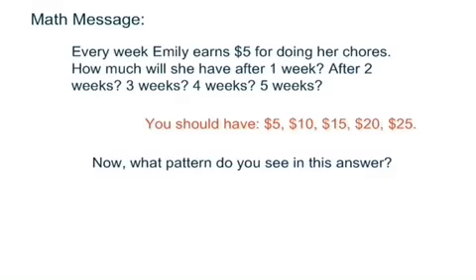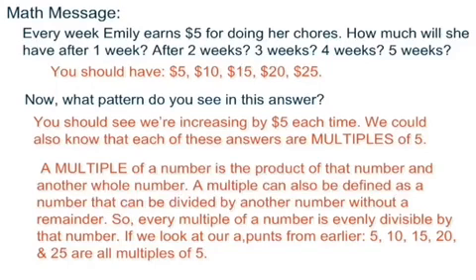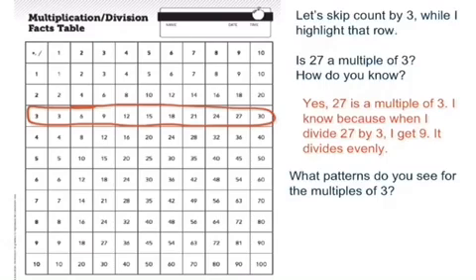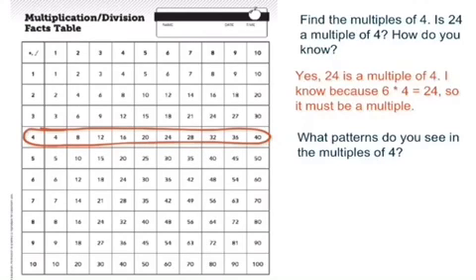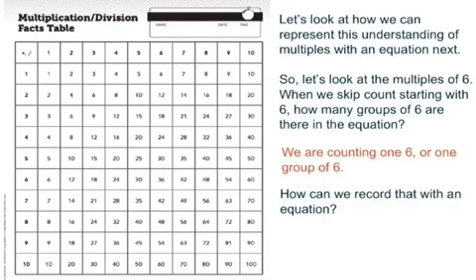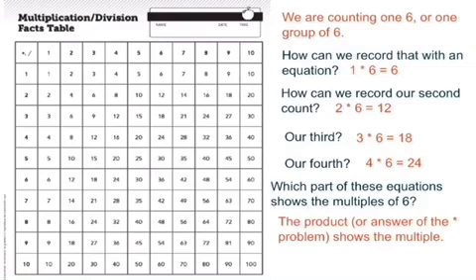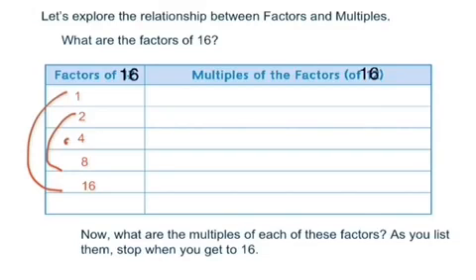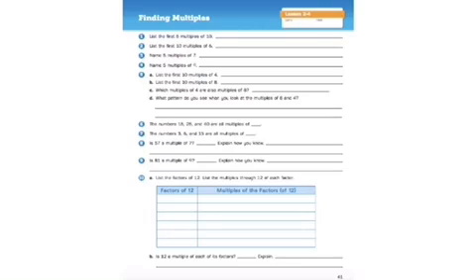EDM Lesson 2.4 Multiples